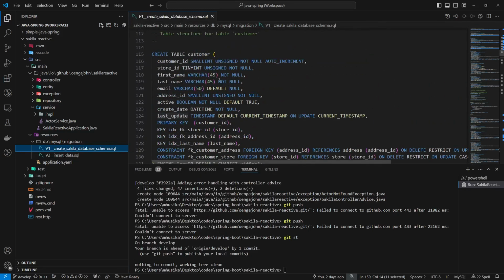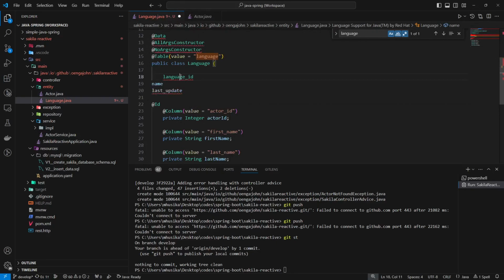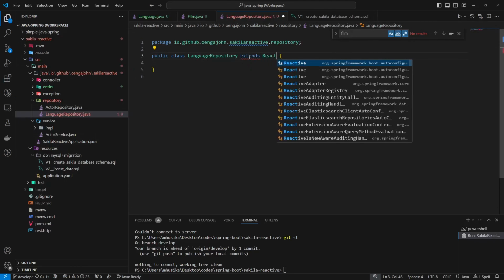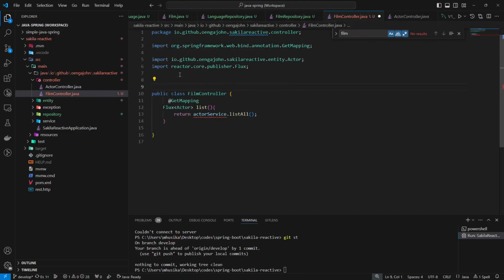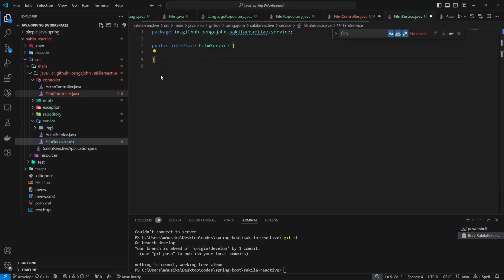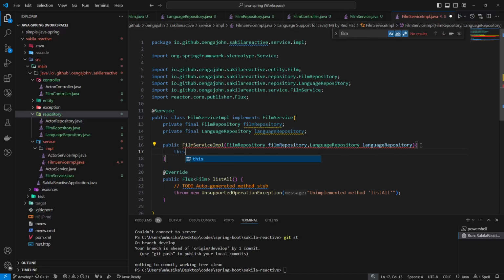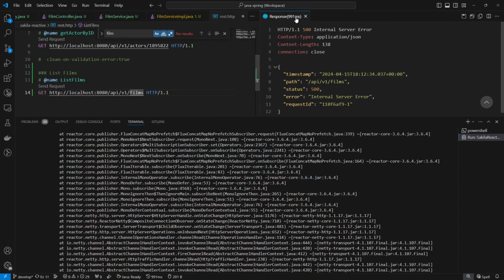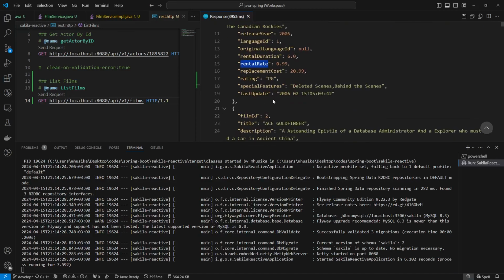Spring Reactive APIs Part 6: Efficiently Managing Multiple Repositories with Constructor Injections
Welcome to Part 6 of Spring Reactive REST APIs! 🌟 In this episode, we're exploring how to efficiently use more than one repository with constructor injections in your Spring Reactive applications.

Join us as we guide you through the process of working with multiple repositories to manage different data sets within your application. Discover how to streamline your data access layer using constructor injections for improved code readability and maintainability.

You'll learn best practices for organizing and structuring your code to support multiple repositories, making your application more modular and scalable. We'll also discuss effectively integrating these repositories into your service layer.

By the end of this video, you'll have a strong understanding of using constructor injections to handle more than one repository and how to apply this knowledge to enhance your Spring Reactive REST APIs.

Ready to take your coding skills to the next level? Let's dive in!"